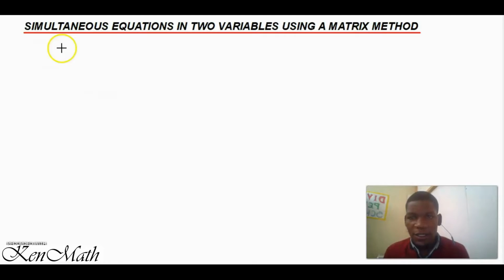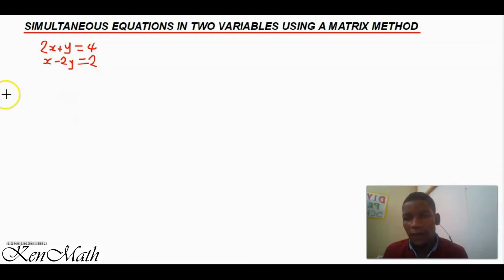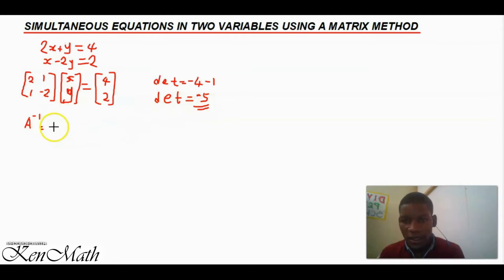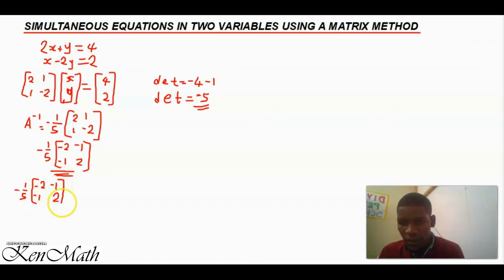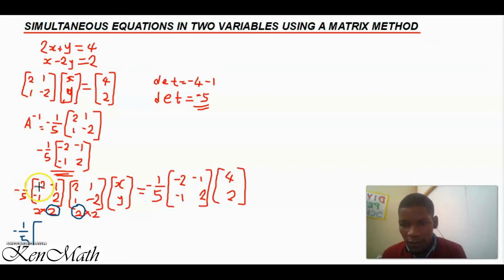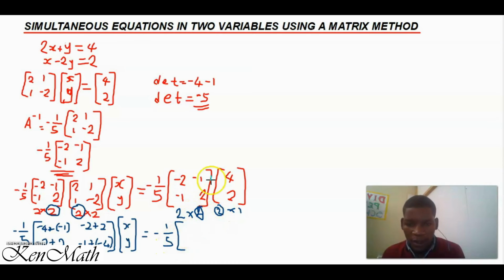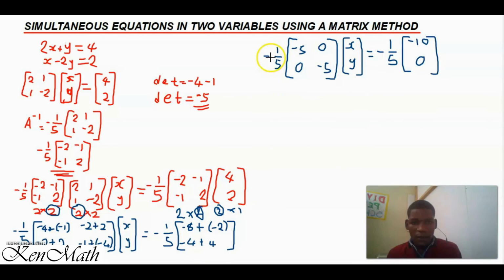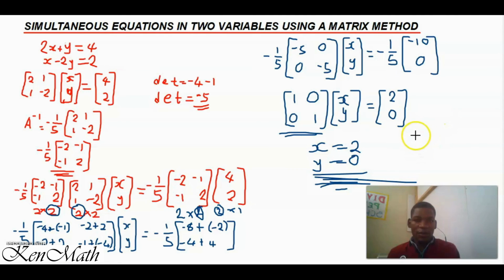SIMULTANEOUS EQUATIONS IN TWO VARIABLES USING MATRIX METHOD.KenMath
This online math video tutorial shows you How To Solve SIMULTANEOUS EQUATIONS IN TWO VARIABLES USING MATRIX METHOD, fast and easy. Whether you're high school, college or an adult who wants to learn math, this video is for you. KenMath